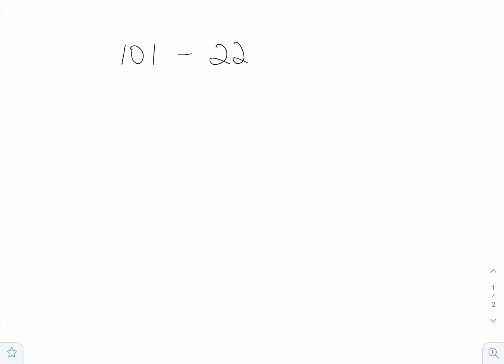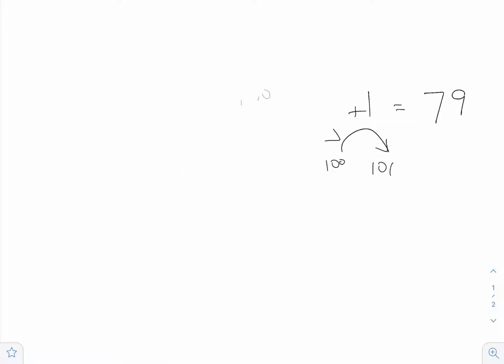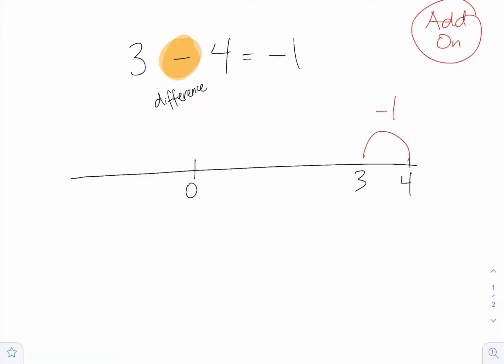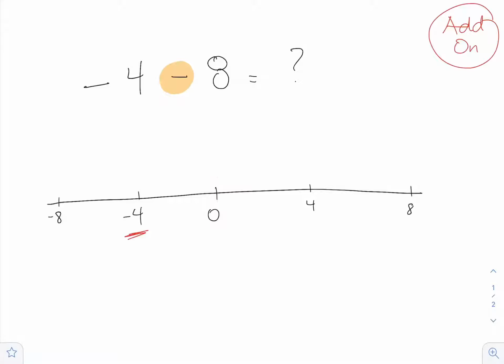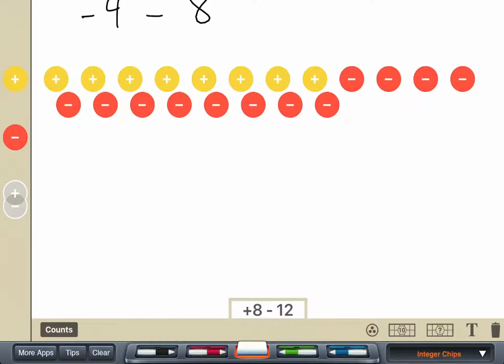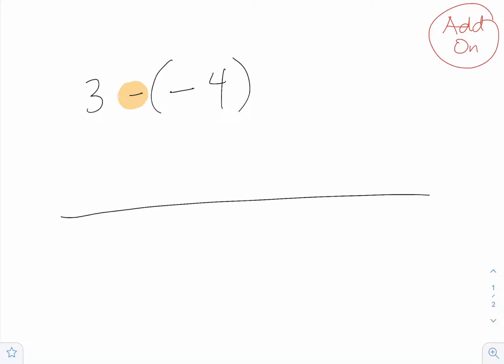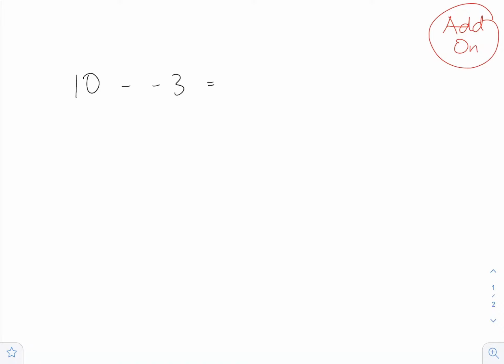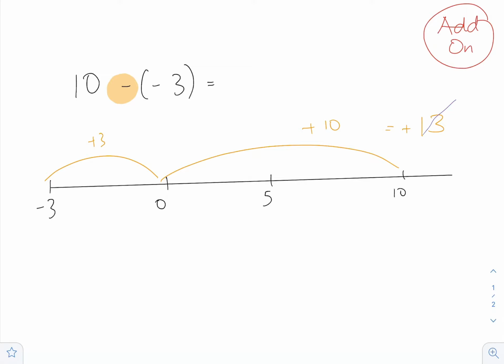Subtracting Integers by Adding On